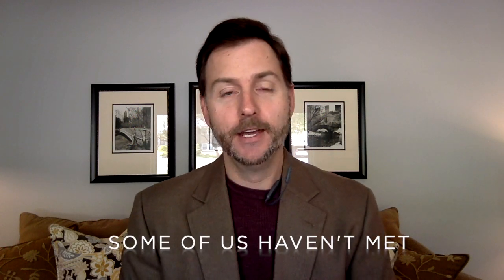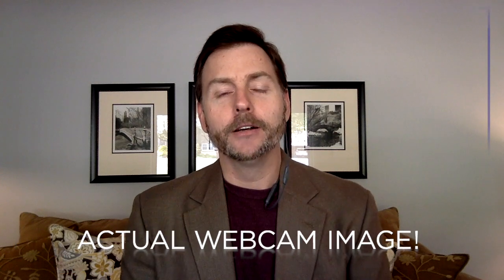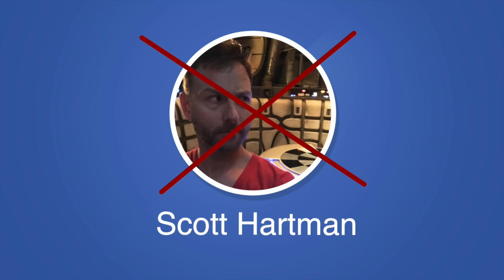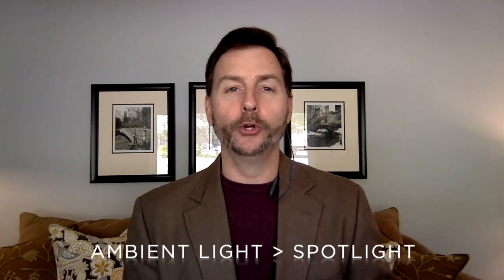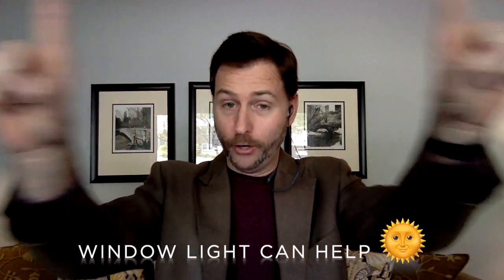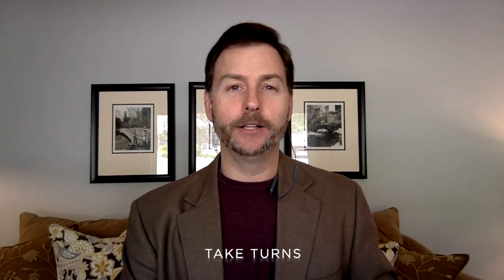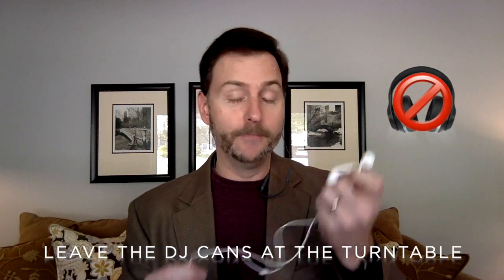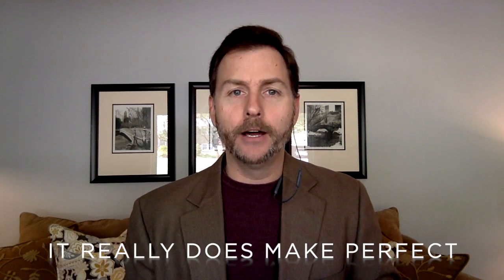Tips for Better Zoom Calls!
Zoom. It's become a way of life as we are forced to work from home during the COVID-19 pandemic. I've been on so many Zoom calls, I even dream in a Zoom grid now.

I see so many people struggling with their webcams during these video conference calls, so I decided to make a little tutorial to try and help.

I tried to keep these tips simple and easy to understand, but if you feel like something isn't clear, hit me up in the comments and I can try to help!

Shout out to my employer, Jackson Spalding, for giving me the time to put this together.

Scott H.